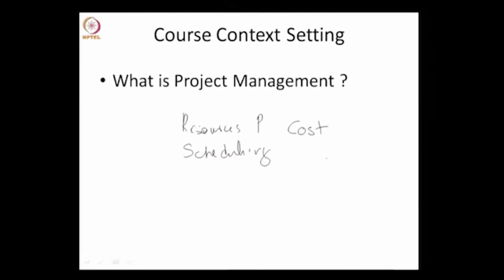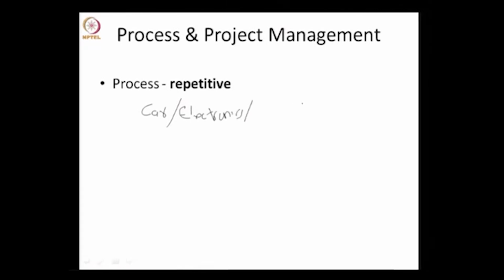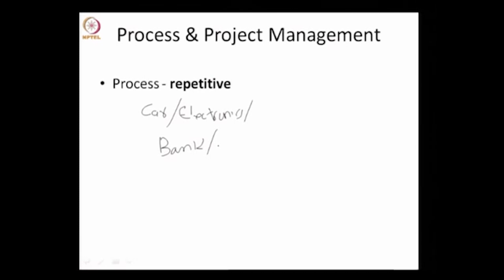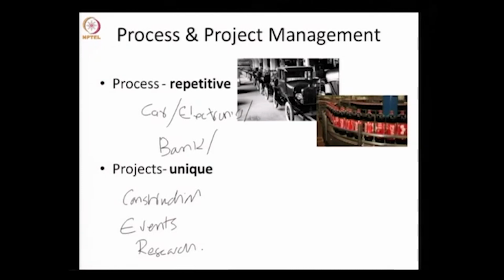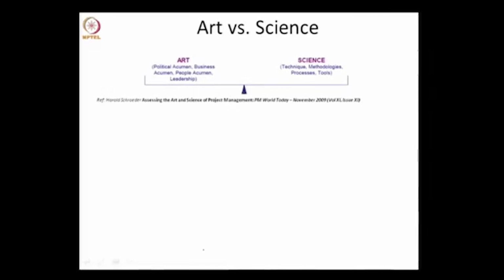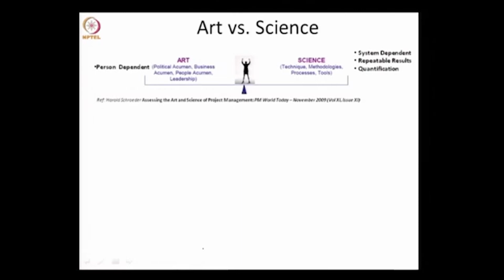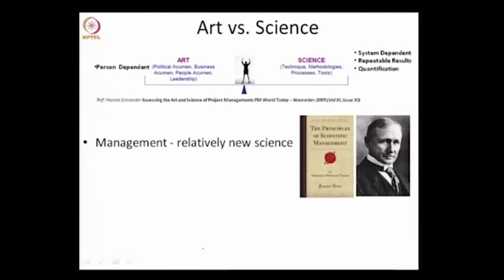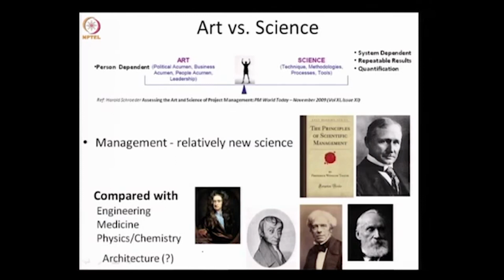What is Project Management?, Is Project Management an Art/ Science?